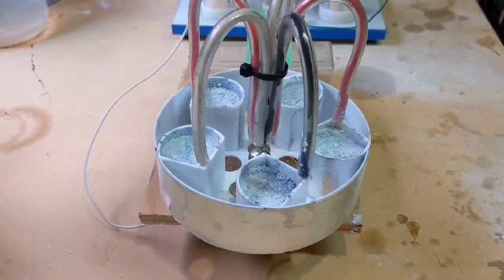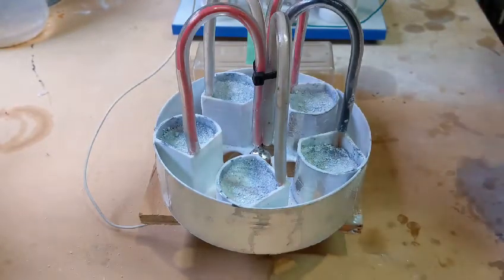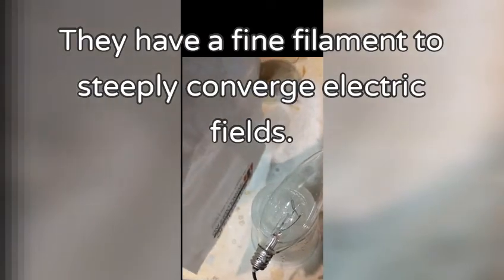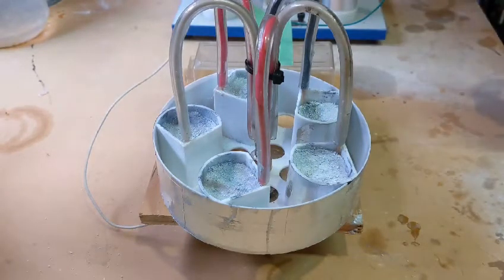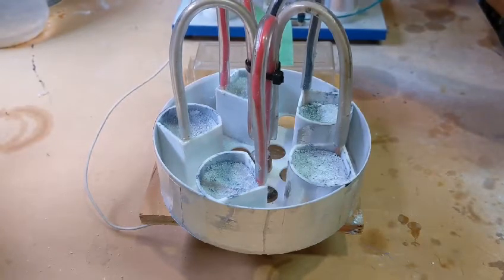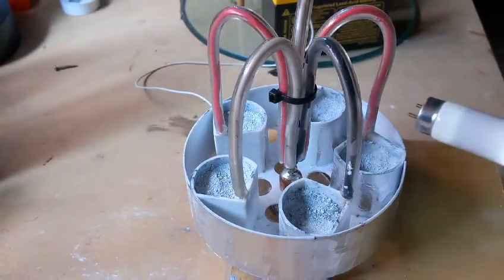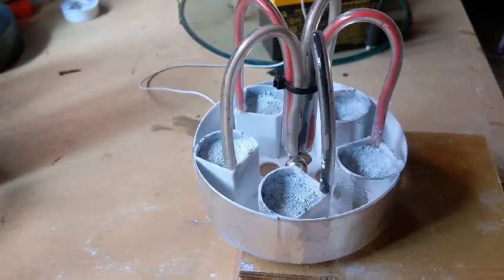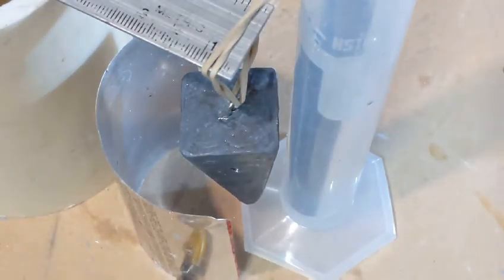An electrogravitic motor and forces from impulse currents!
A replication of a rotary capacitor bank, with converging dielectrics. Also, some interesting impulse effects!